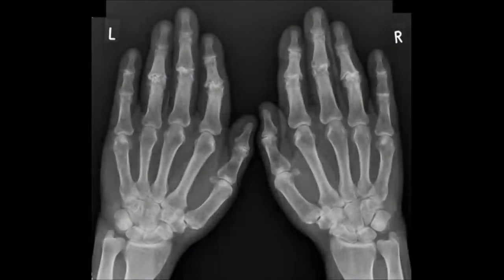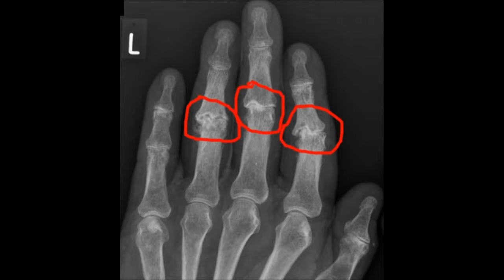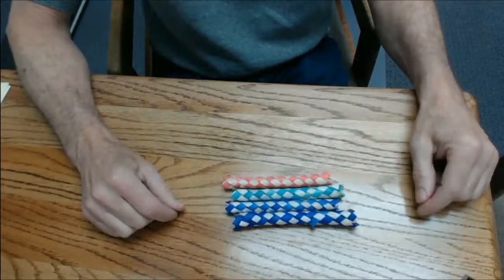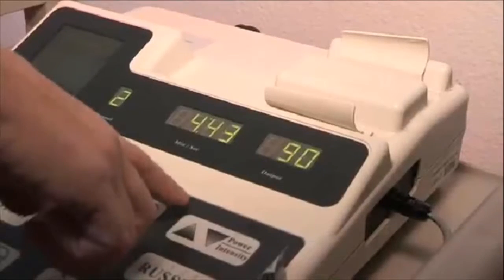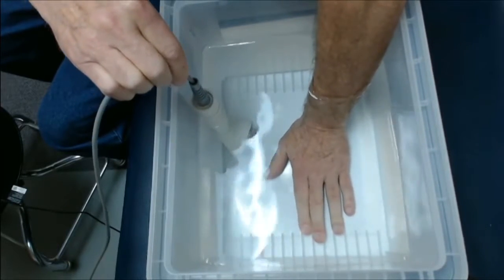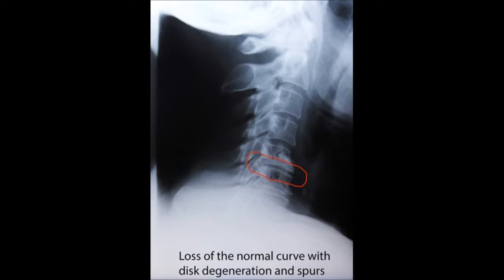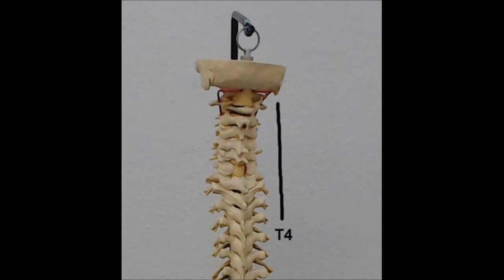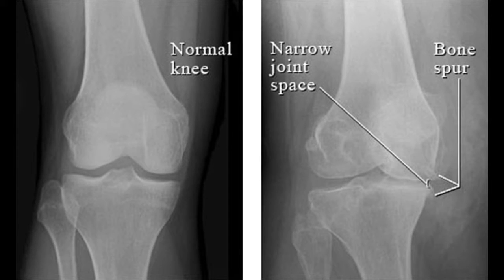Osteoarthritis Treatment in Salem OR | The Spine Clinic | Dr. Lyndon McGill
Dr. Lyndon McGill of The Spine Clinic of Salem OR provides osteoarthritis treatment options.

By:
The Spine Clinic
1281 Lancaster Drive NE
Salem, OR 97301